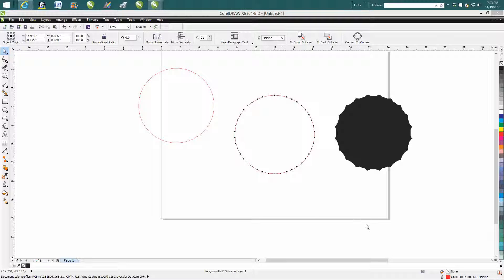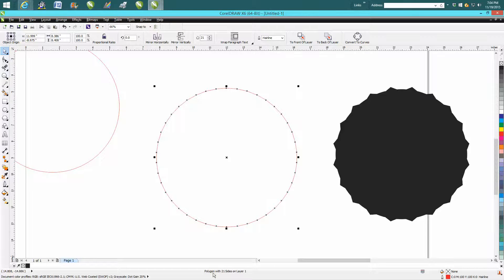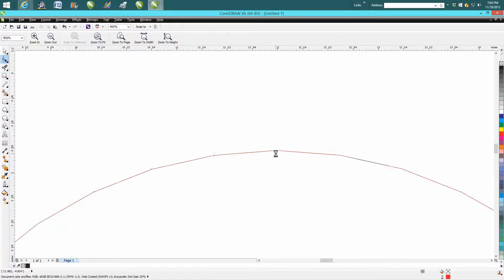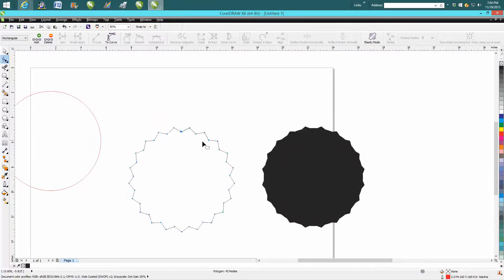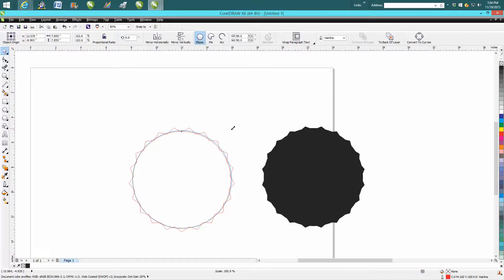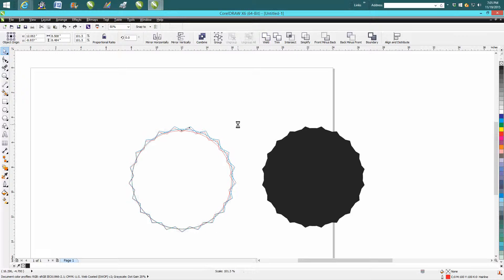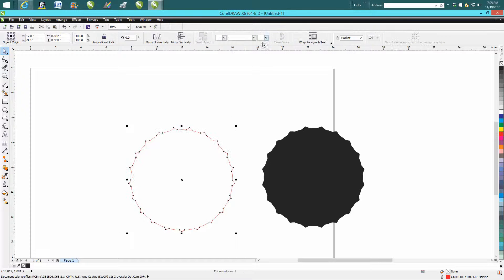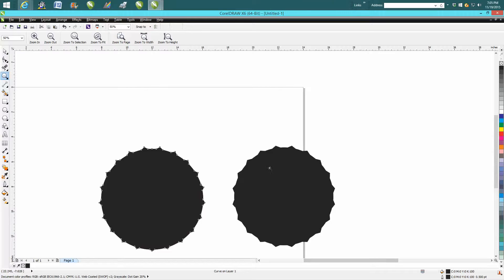Corel Draw Tips & Tricks Making a Bottle Cap